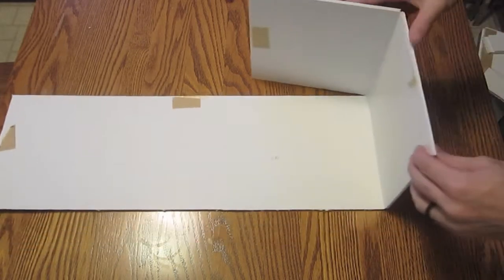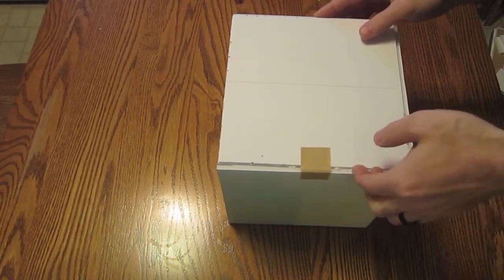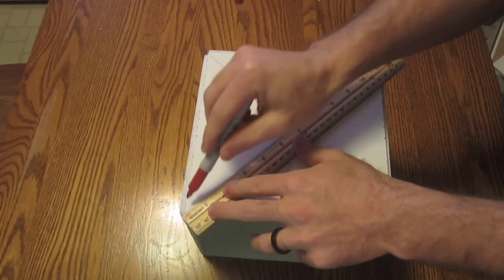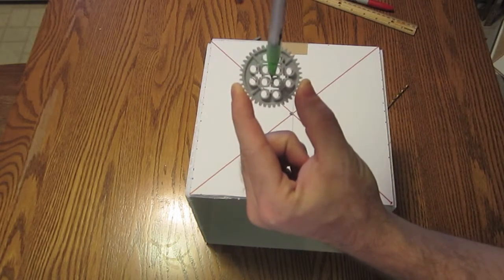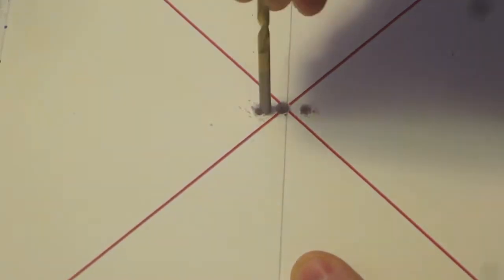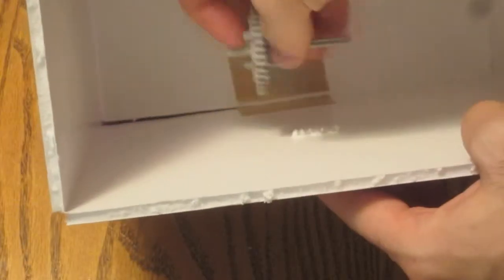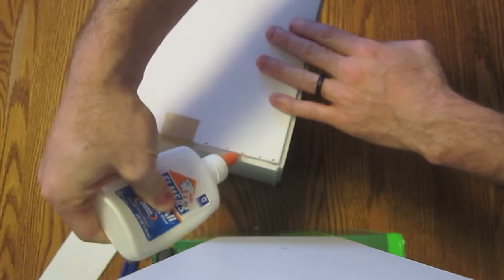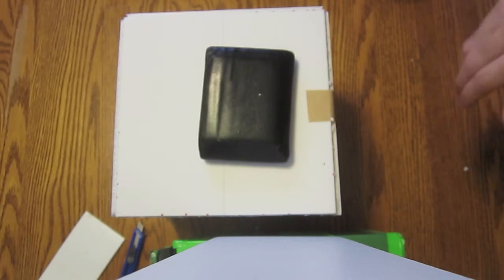Creeper - 5 - Head Assembly